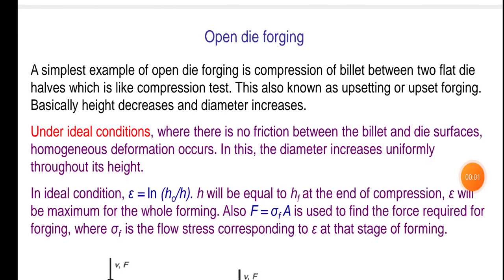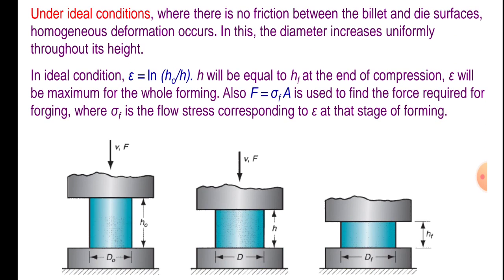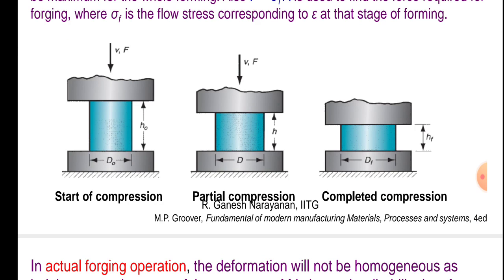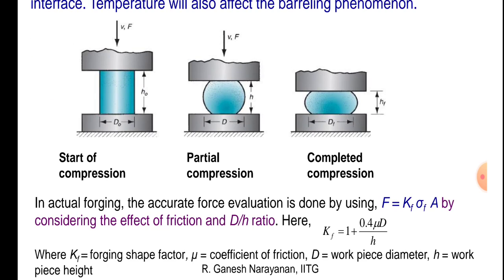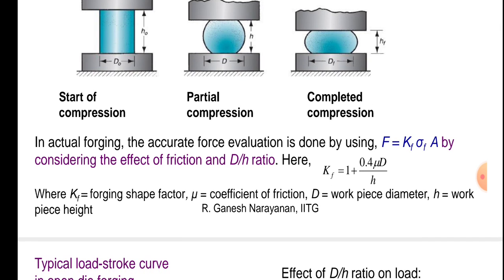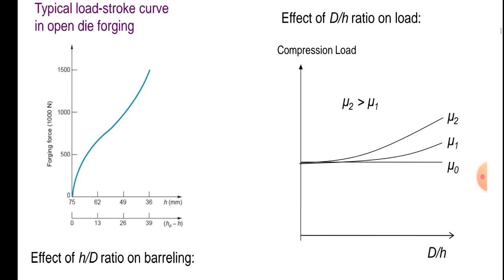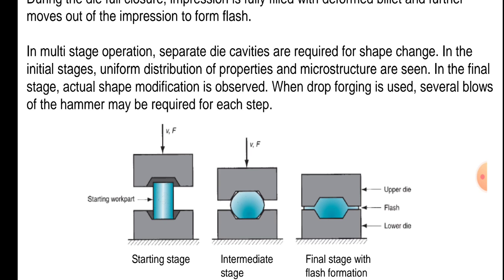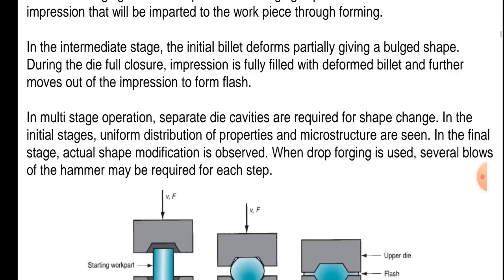Manufacturing Process-Forming Process 4